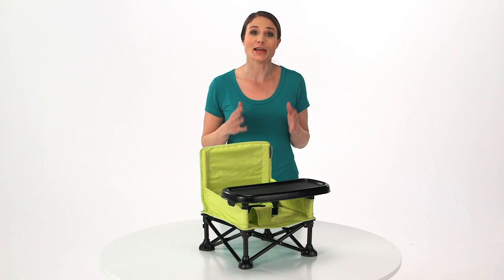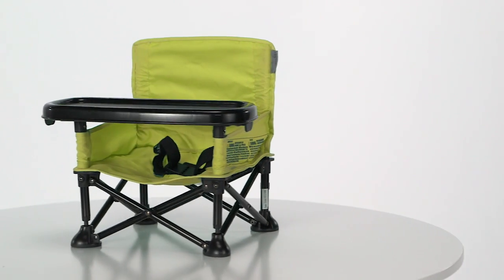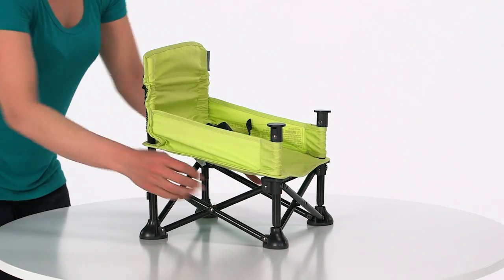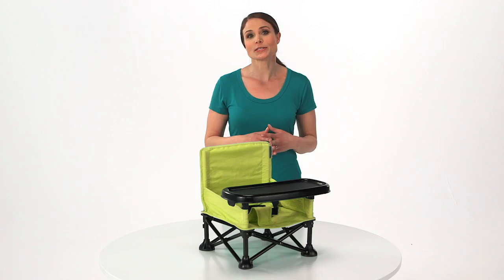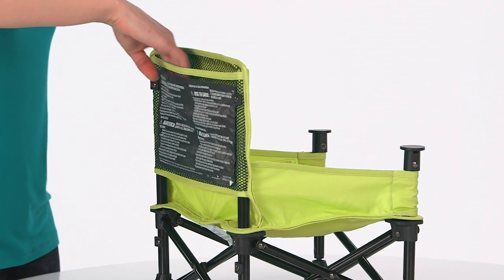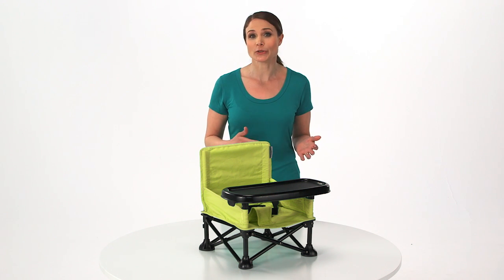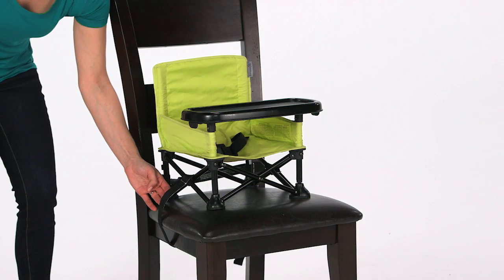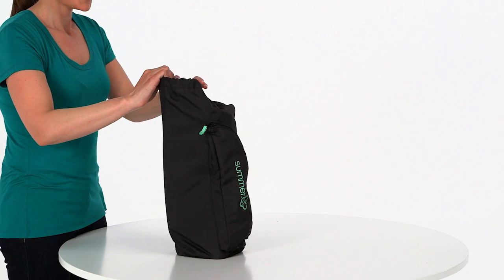Summer Infant Pop 'N Sit Portable Booster Product Video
The Pop ‘n Sit Portable Booster supports on-the-go lifestyles and makes feeding time easy with a removable, BPA free tray, innovative pop and fold set-up, and over the shoulder carrying bag.